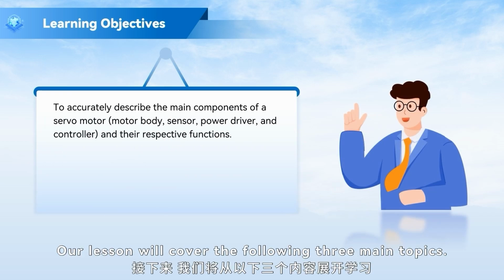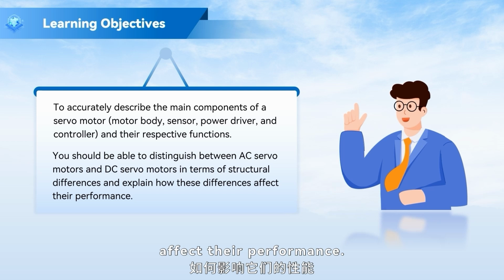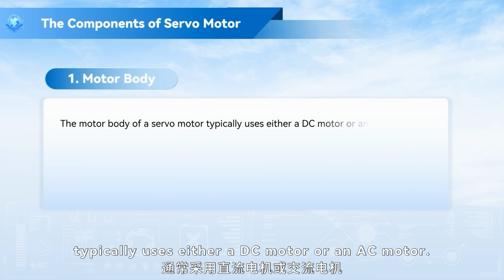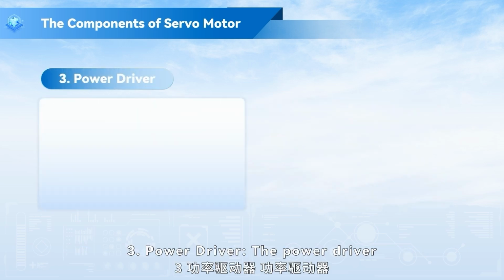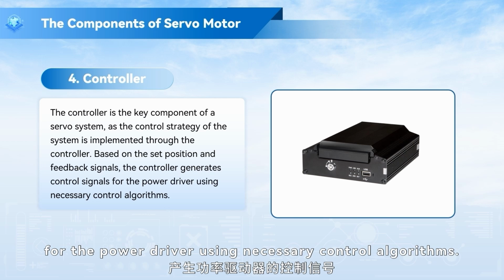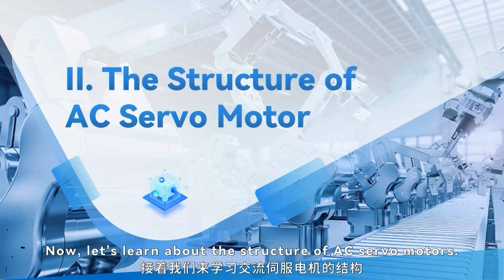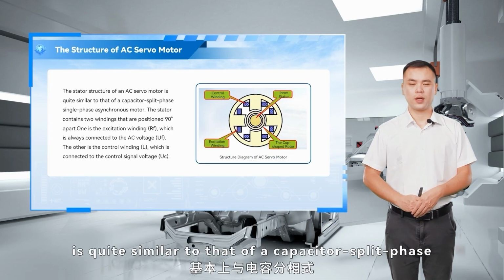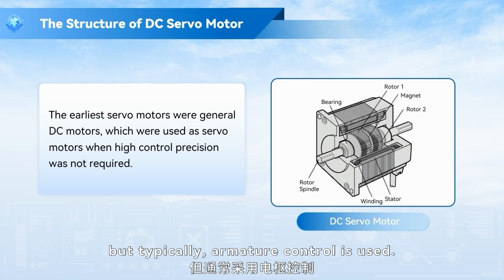3 1The Structure of Servo Motor 1